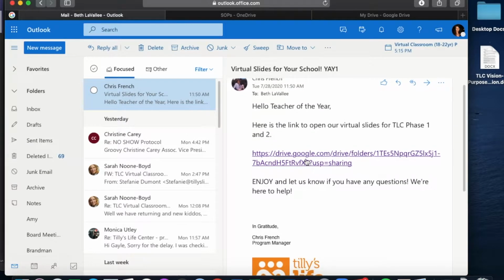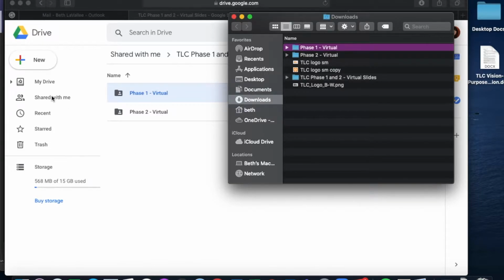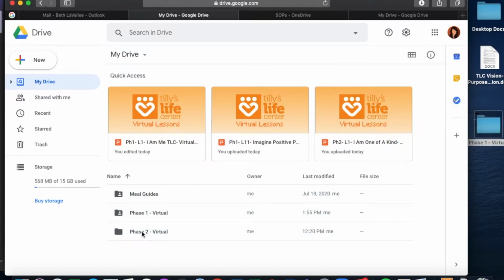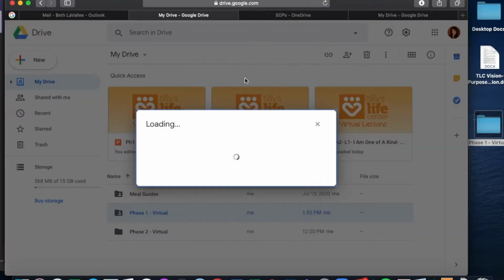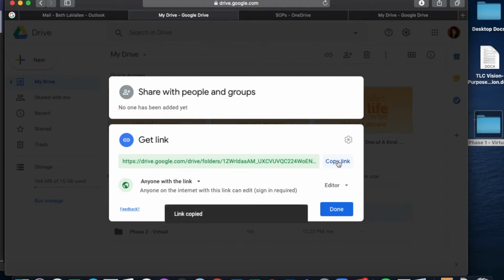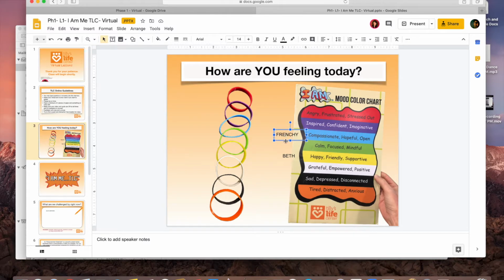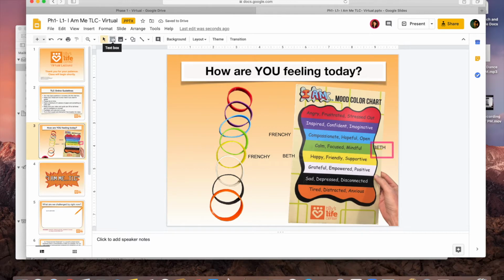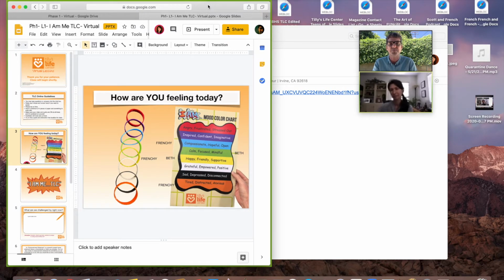TLC Google Slides Training Demo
This is an instructional video on how to upload TLC's Google Slides onto your Google Drive so you may share it with your students during online TLC lessons. Most students gain permission to Google through the schools i.e. Google Meet, Google Slides, etc. No matter what platform you are using to host your online video classes, these Google Slides are designed to give you an interactive experience with your class.